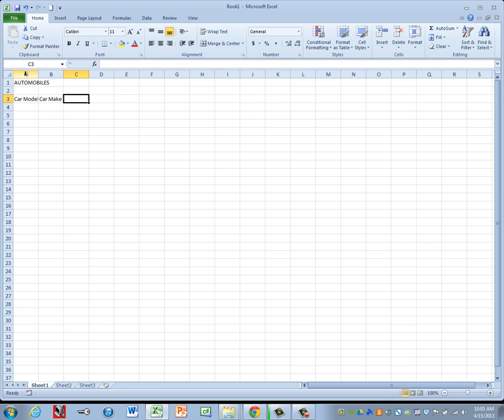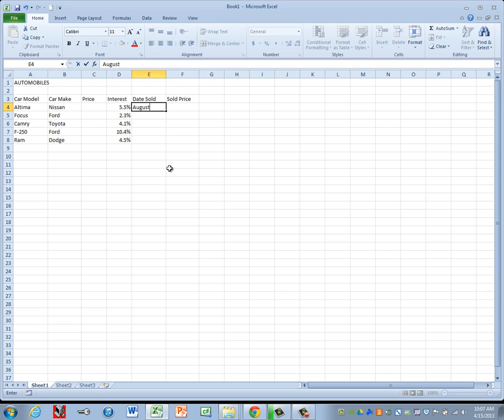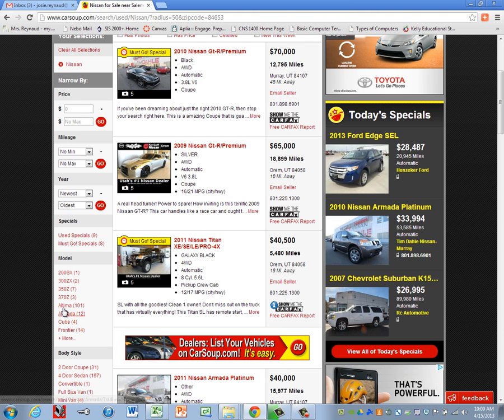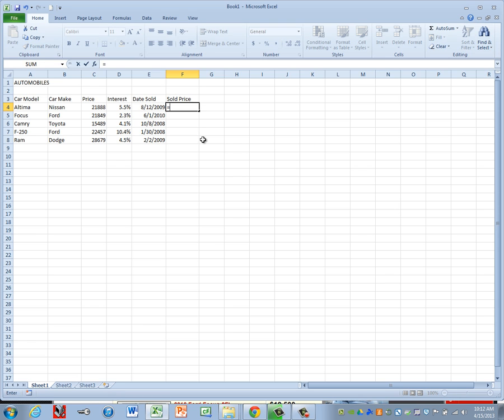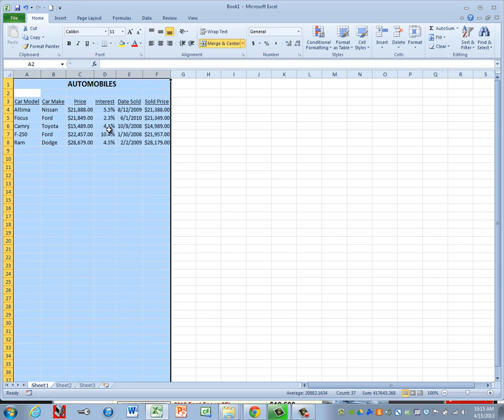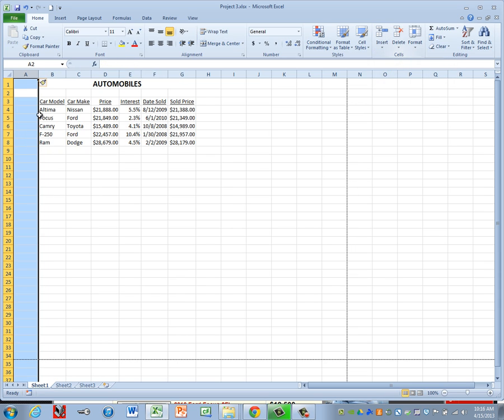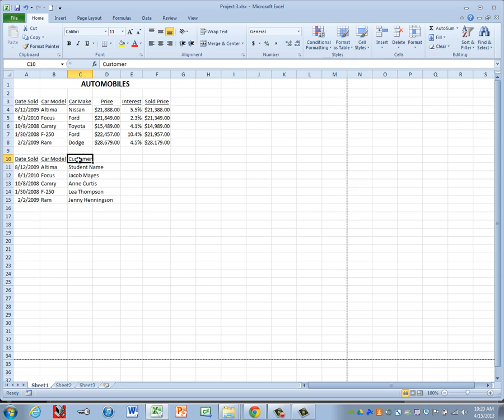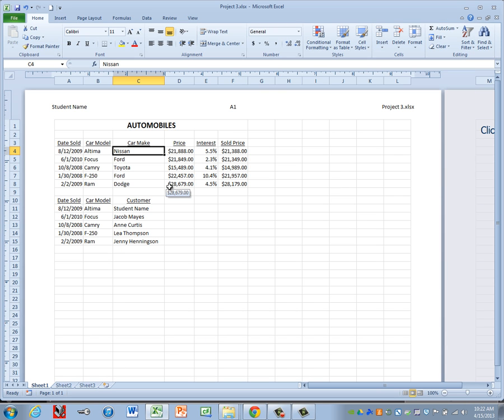Excel Project 03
Guides students through completion of Excel Project 3.